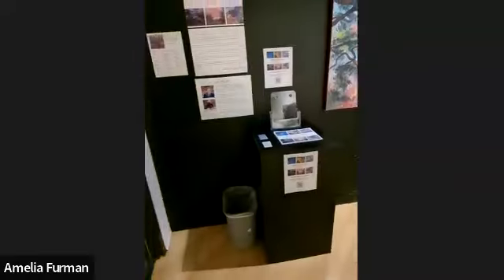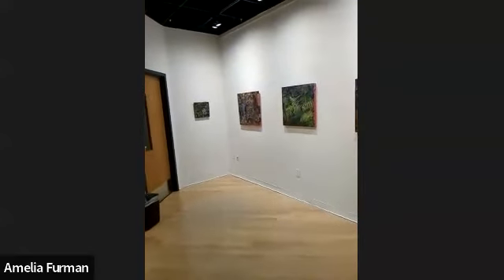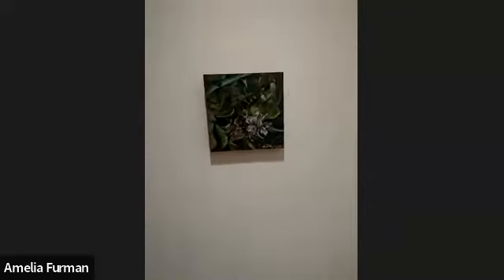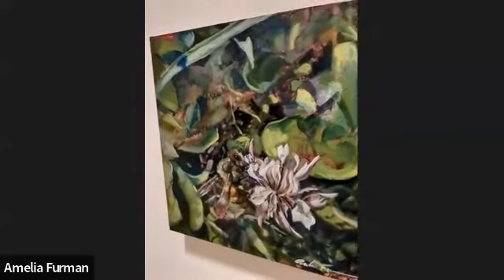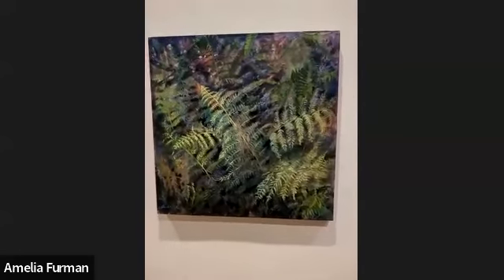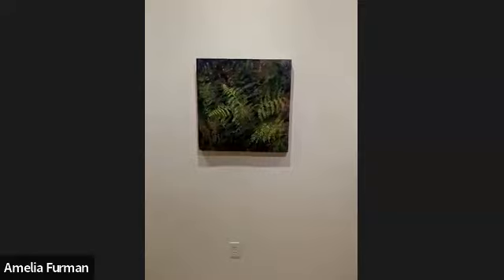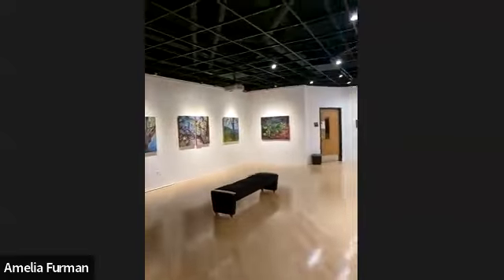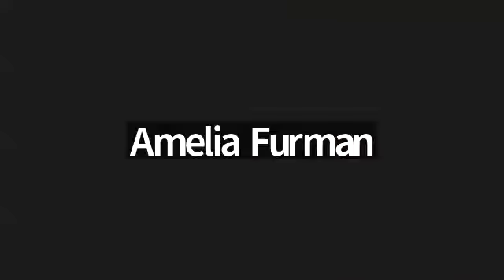Virtual Tour of "Lost in His Nature"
Join me on a tour of my exhibit, "Lost in His Nature" on display at 1920 Gallery at Indiana Wesleyan University (my alma mater) from October 2nd through October 27th, 2023